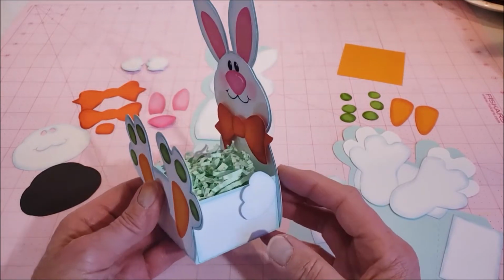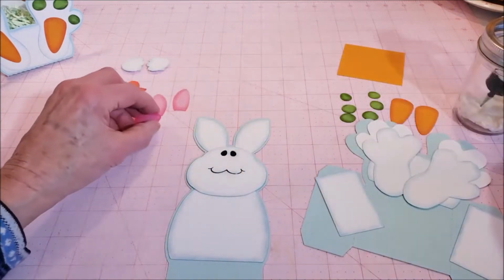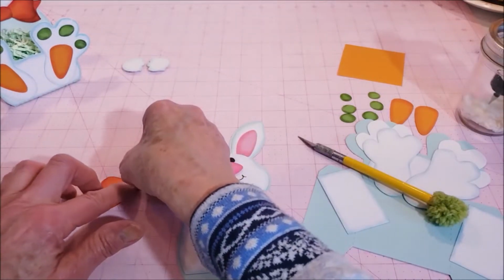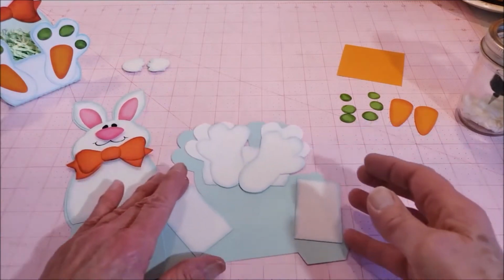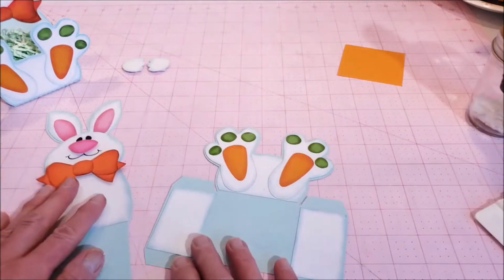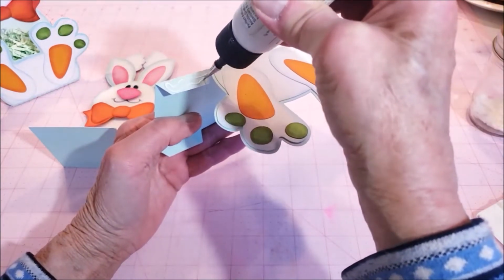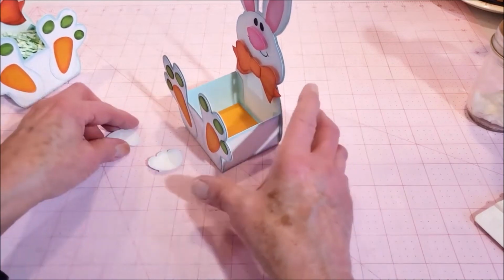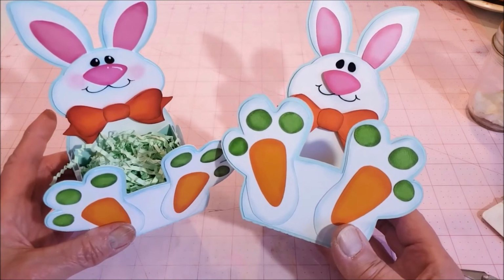Bunny Feet Belly Box Tutorial - SVG Gift Box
An easy and fun belly box for Easter. The Bunny has big feet that look like carrots on the bottom. Comes in SVG cutting file that works with Silhouette Cameos, Brother ScanNCut and Cricut cutting machines.